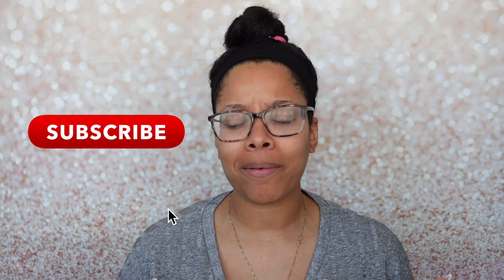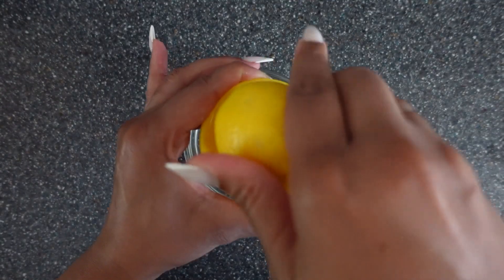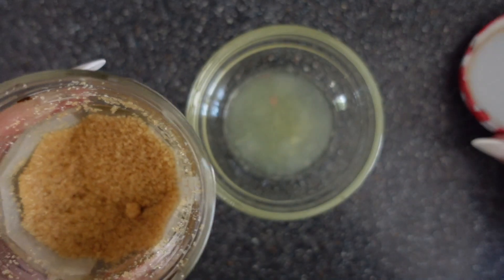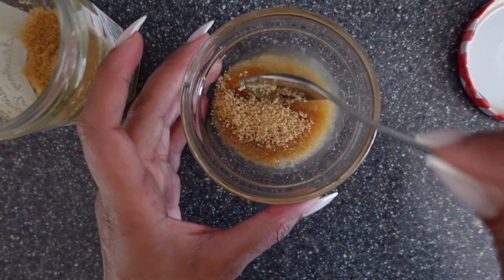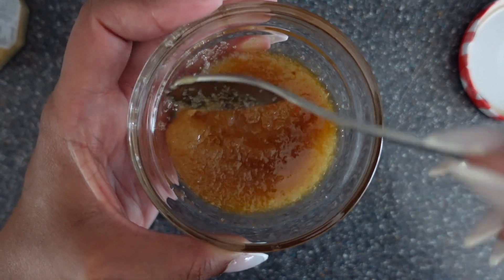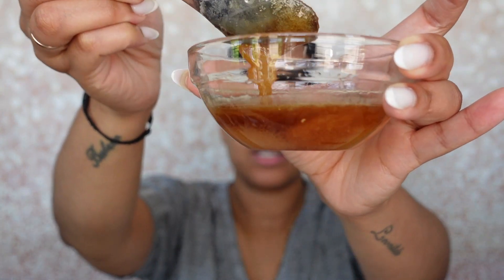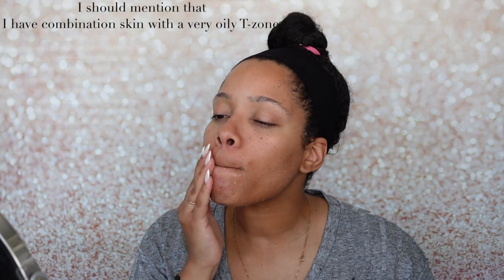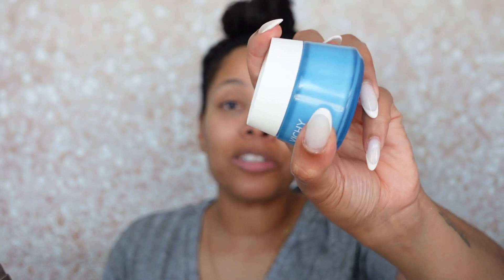How To: Exfoliate Skin With 2 Simple Ingredients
Hey friends,

I’ve come to share this super simple exfoliation technique that requires only brown sugar and half of a lemon (ingredients that you’re sure to have at home).

Djena